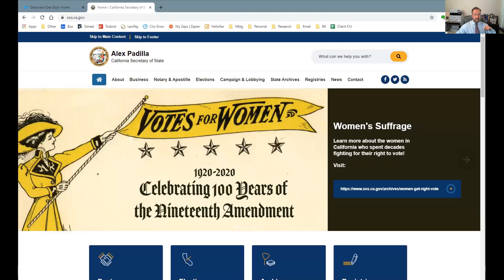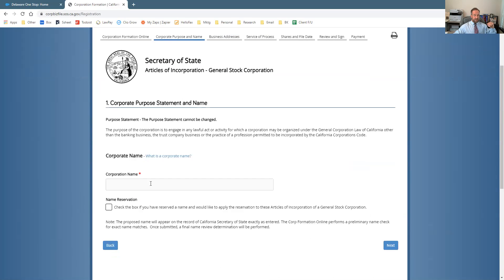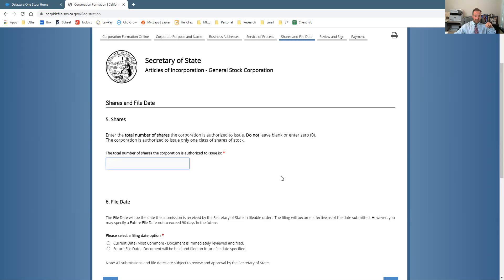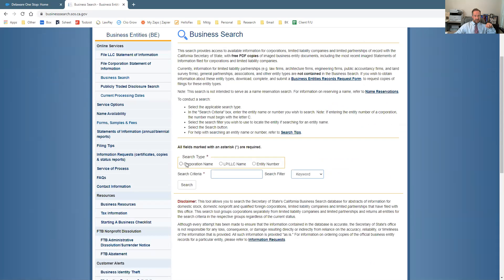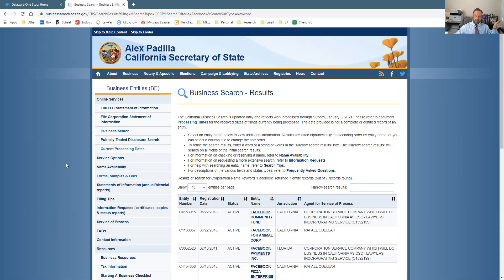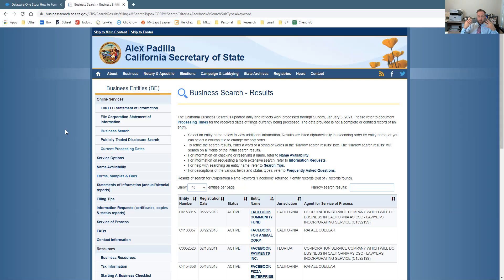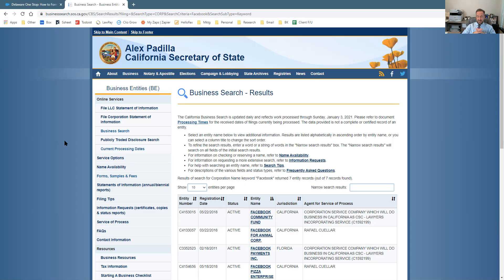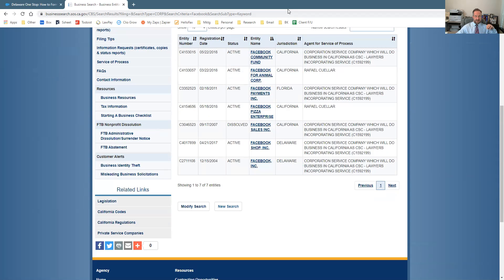How to form a corporation and protect your personal assets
California business attorney Chris Barsness explains the initial steps on how to form a corporation in California which protects your personal assets from the company debts or lawsuits.